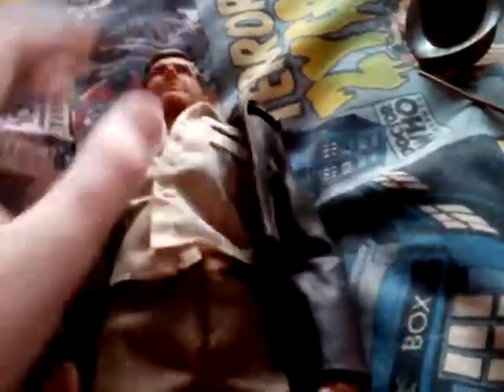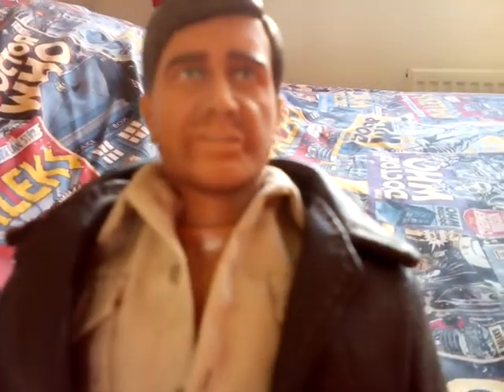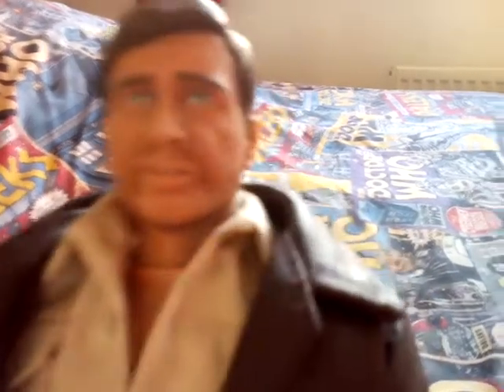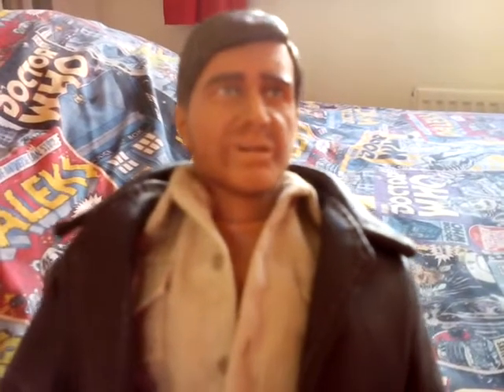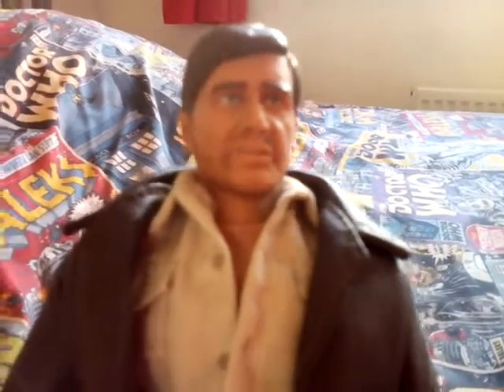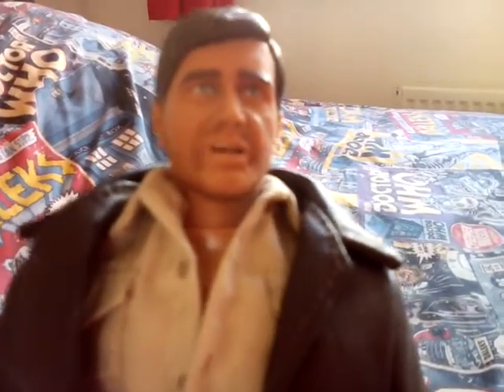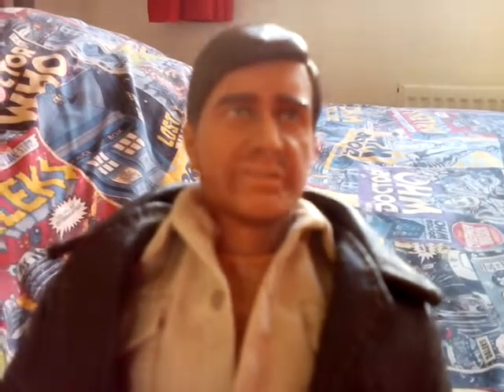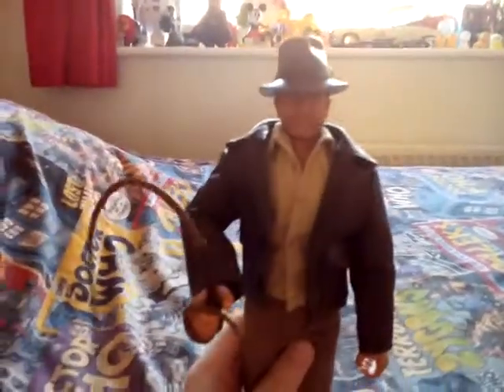Rare 2008 Talking Indiana Jones Doll!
An Indiana Jones Vid!